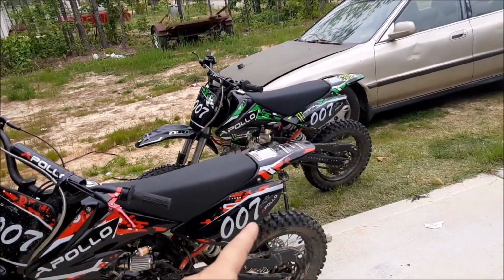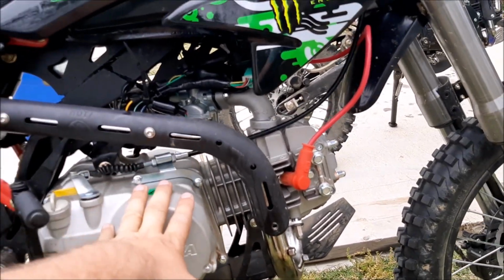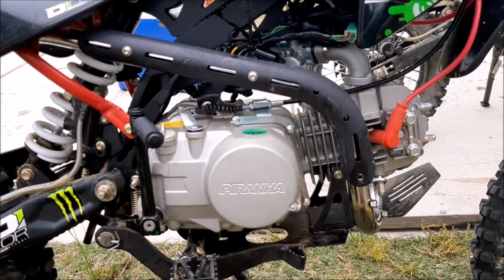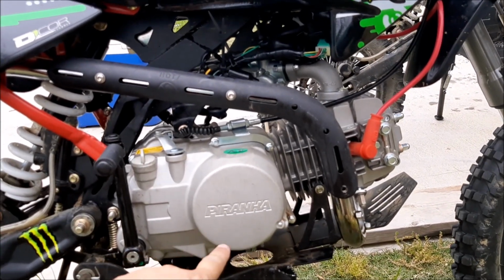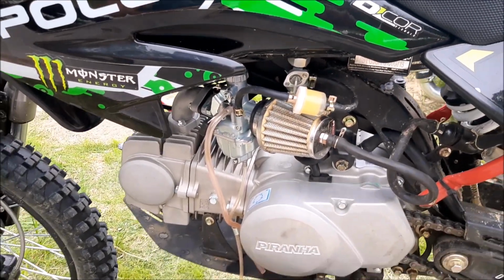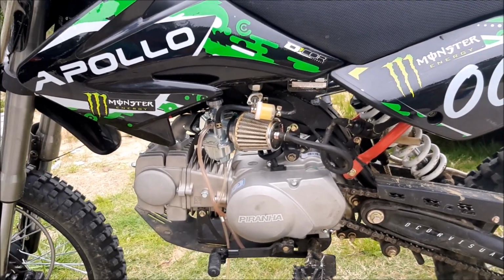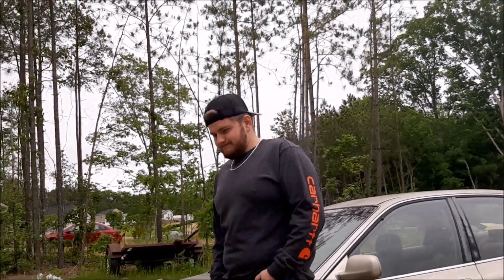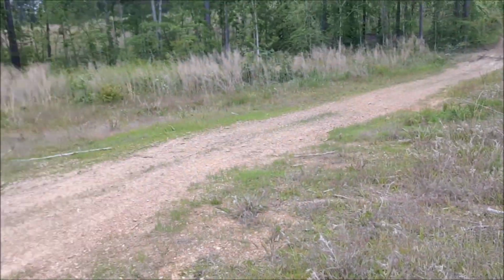Apollo 125 vs pirhana 125 Pit bike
Apollo 125 vs pirhana 125
pit bikes